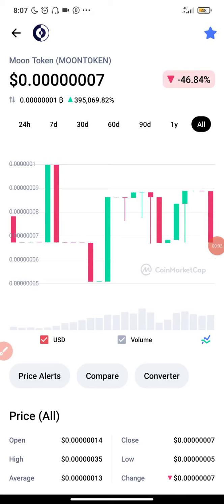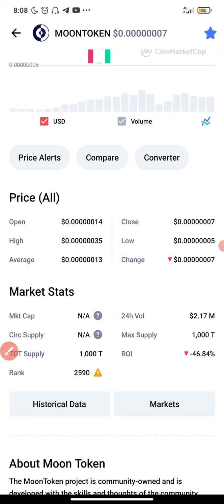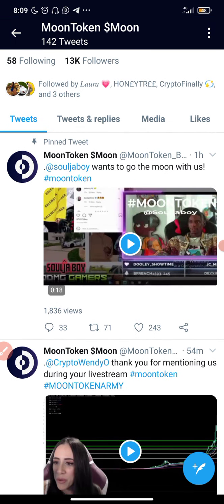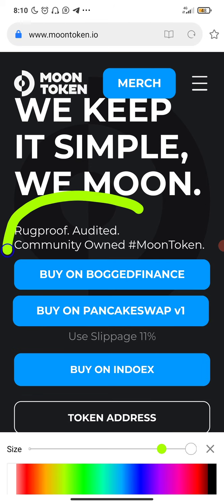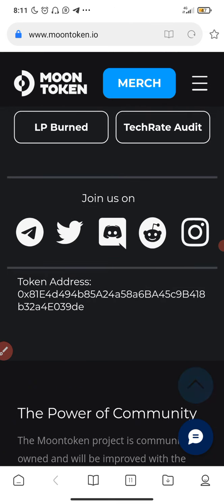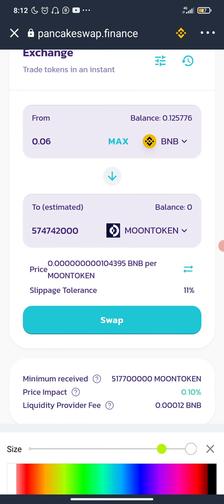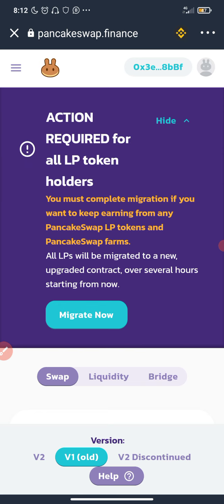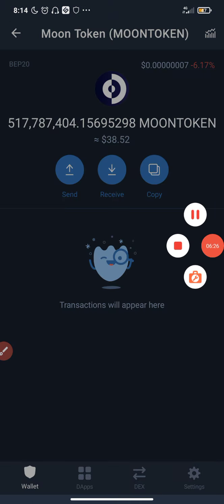Moontoken to the Moon 🌒 🚀🚀🚀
Never take one person's opinion for financial guidance. There are multiple strategies and not all strategies fit all people.

P.S.

MXC Exchange - choice of 5 million users. Register now to enjoy 10% trading fee off

Sanvick Cryptocurrency Trading Challenge. $100 to $1M! 🤑💰💲💲EP 1 Bitcoin stocks finance forex cryptotrading.

How To Trade Cryptocurrency on Luno🤷🏾‍♂️

I'm inviting you to Passfolio, an American broker I use to invest in the American market. Signup today and we'll each get up to $100 in free stock. Signup here👇🏽👇🏽👇🏽

Earn BitcoinCash:
Winkore: